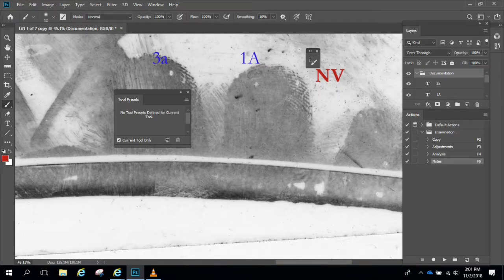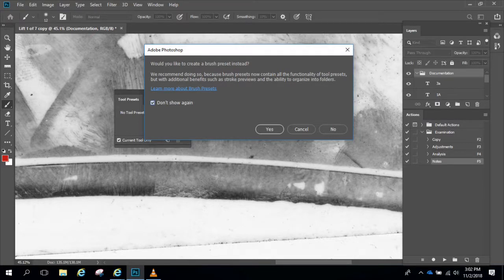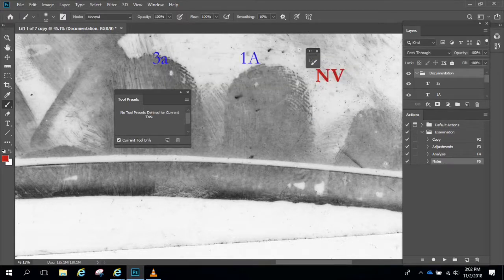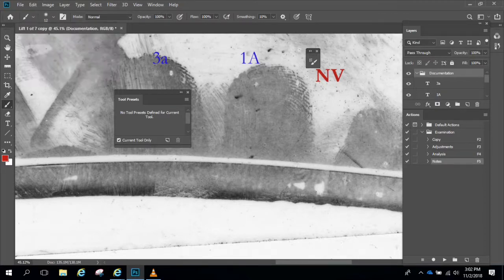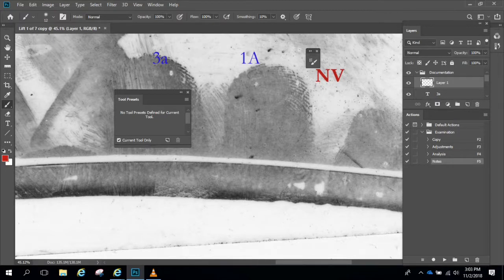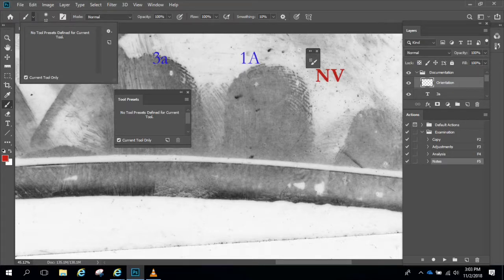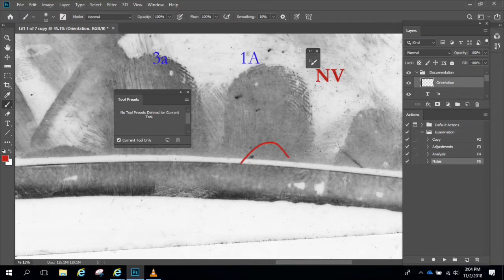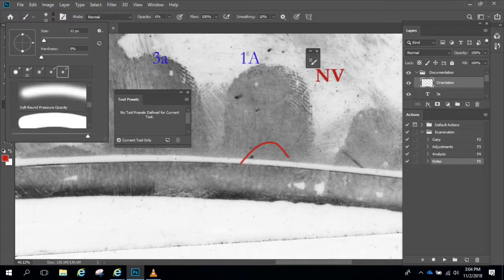Orientation & Labels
Add labels and orientation markings to layers on image.